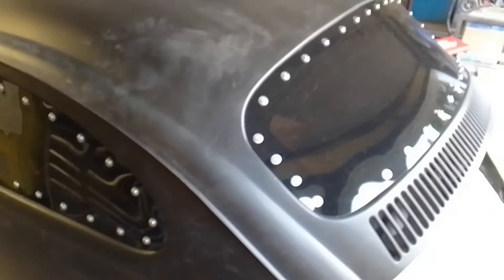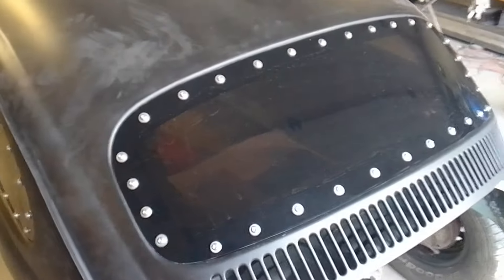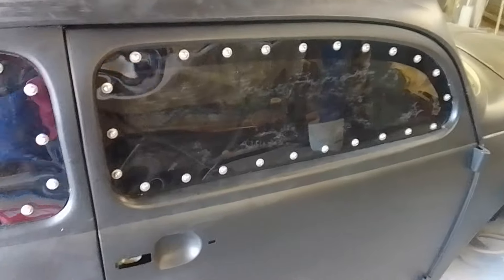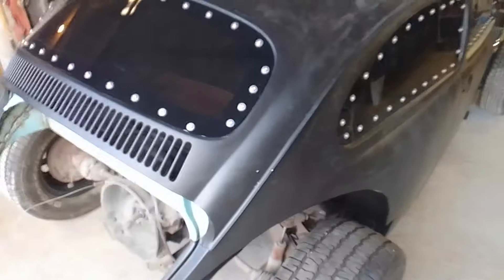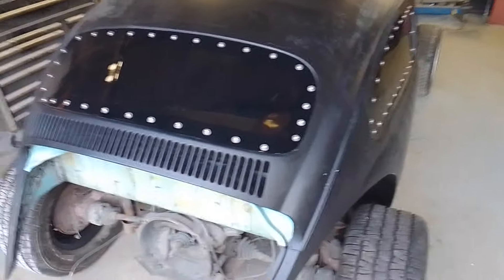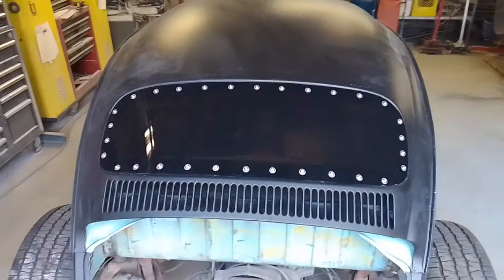'Glass' installed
Acrylic sheet windows installed in Frankie.